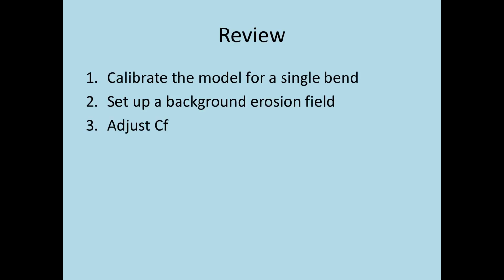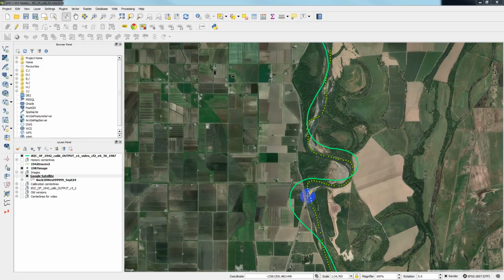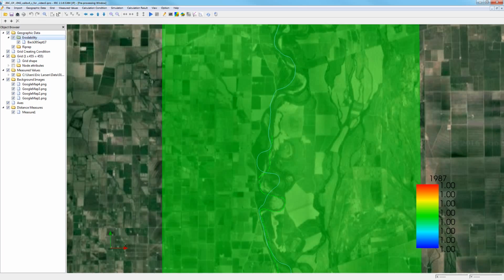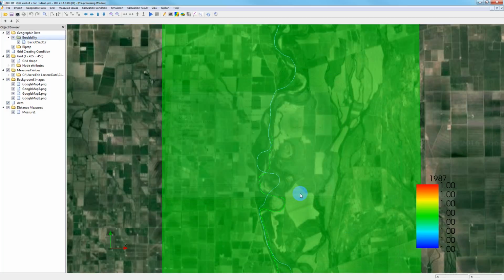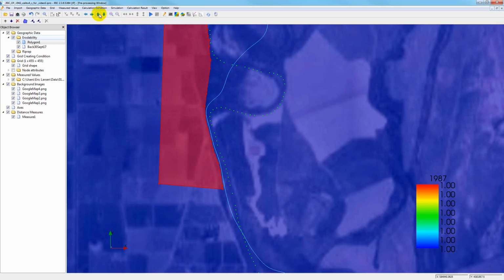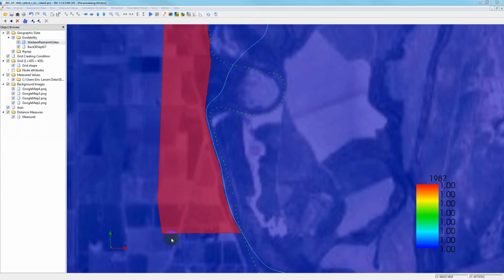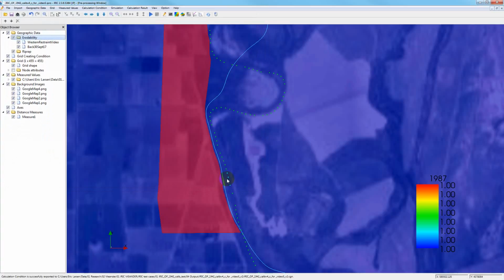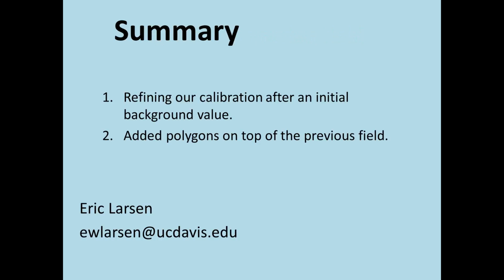Meander Migration Modeling – JP iRIC Video Tutorial #5: Adding to a polygon erodibility map